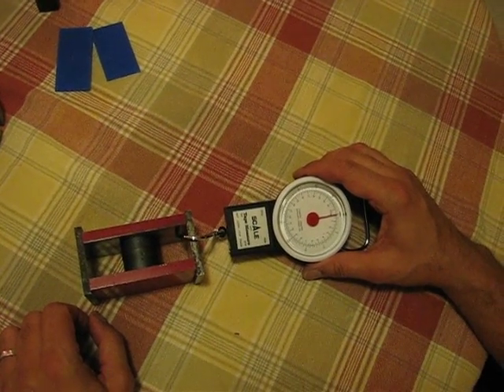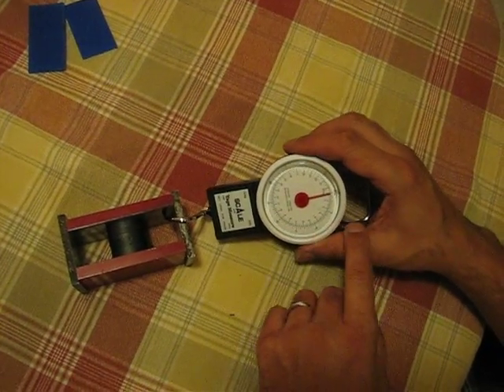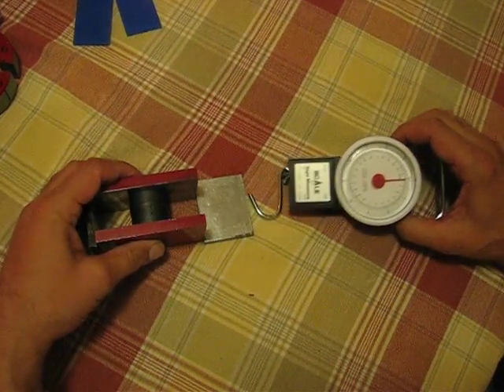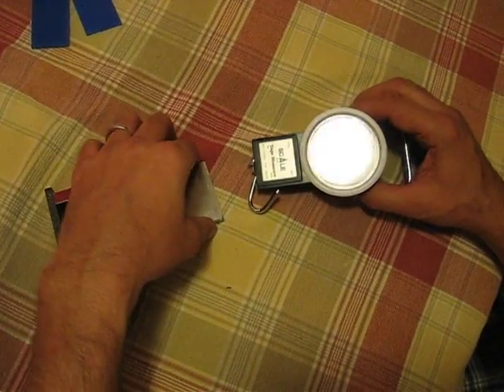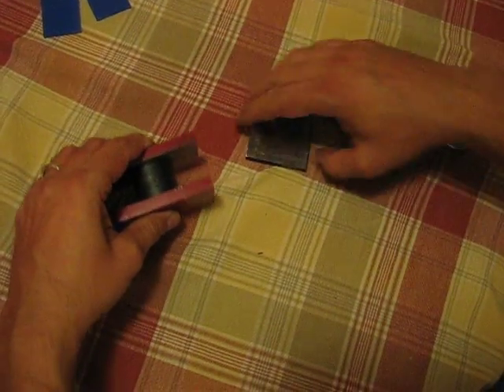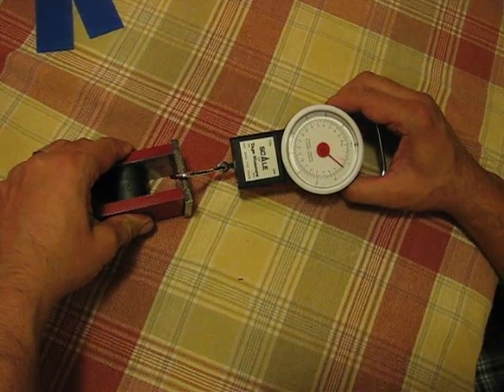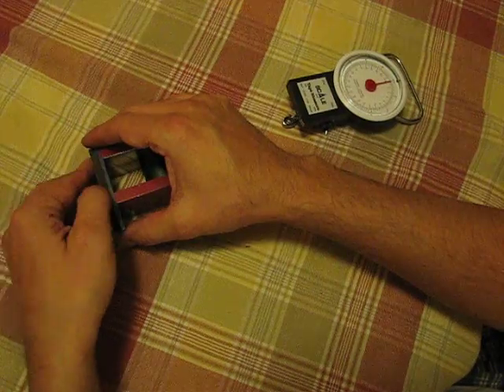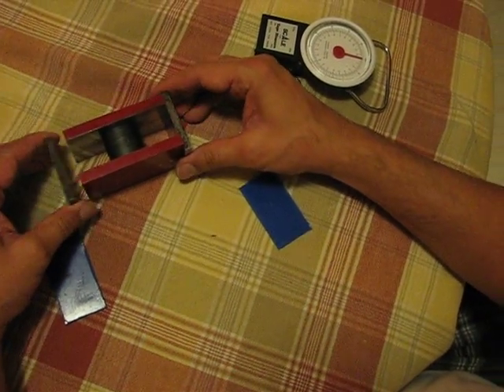Radus Effect Magnets with Preferred Flux Path Memory - Measured with a scale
Radus Effect Magnets with Preferred Flux Path Memory. Magnetic lock, you can see the way the Flux prefers to go in the established path. From page 361 Energy from the vacuum.